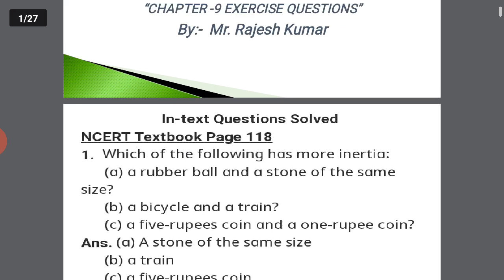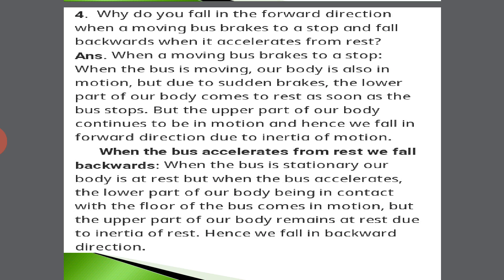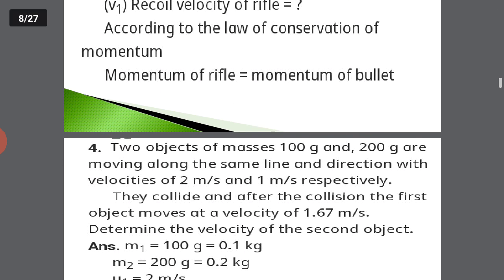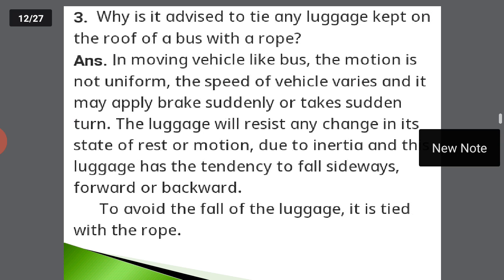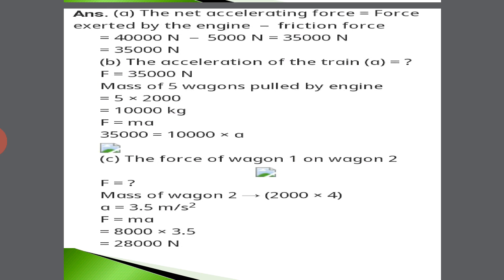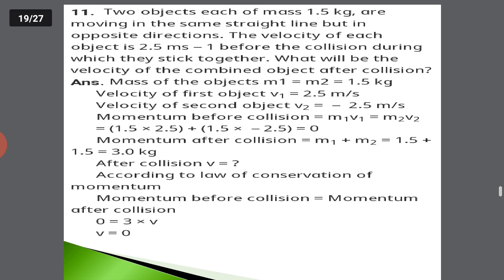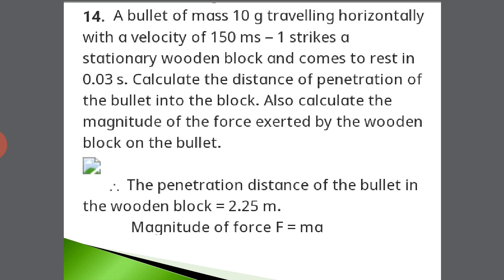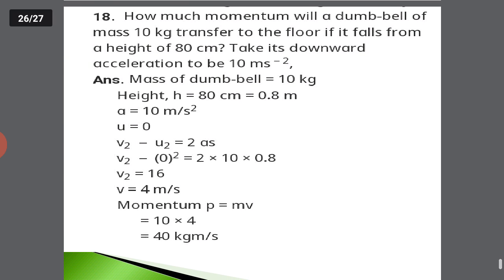IX SCIENCE/CH-9/EXCERCISE QUESTIONS/BY RAJESH KUMAR